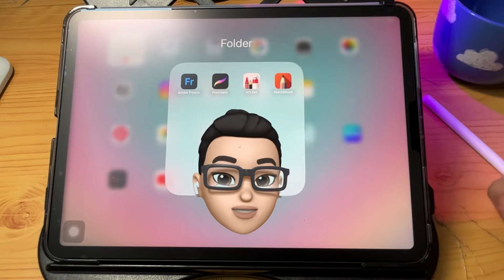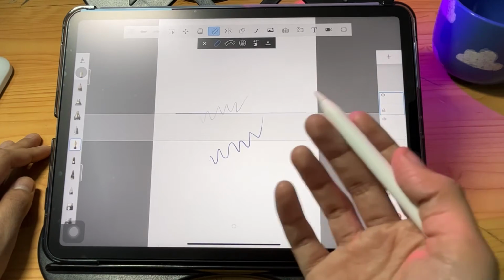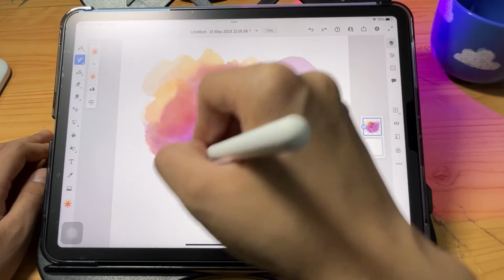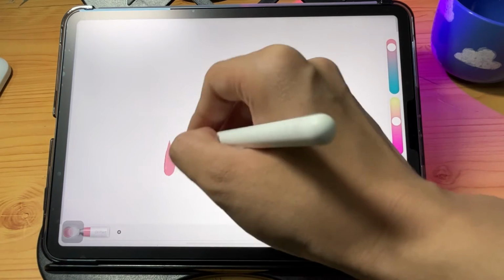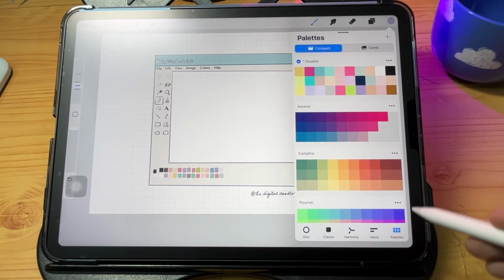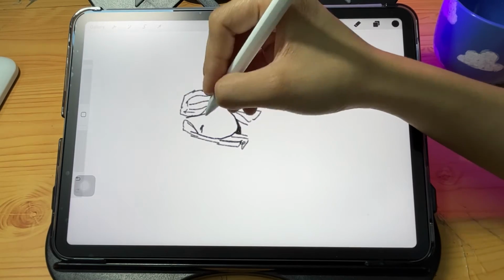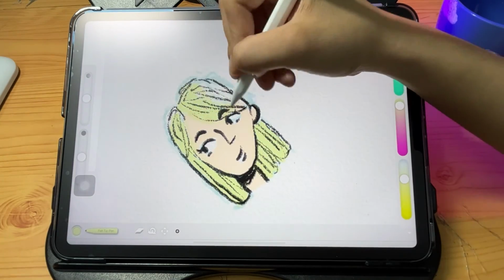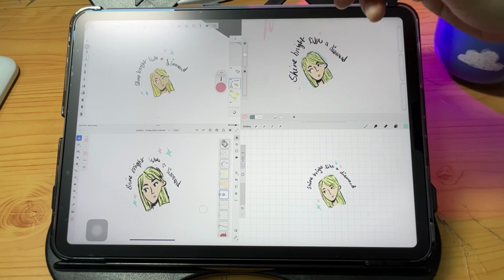Best Drawing Apps For iPad Best Paid & Free Digital Art Apps On iPad -Beginner & Pro Digital Artists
Learn How To Create Original Doodle Style Face Illustration On Your Own From Imagination Without The Need To Trace, In Procreate. While Developing Your Art Style In Just 20 Days! From Scratch To Comic Style Rendering! My Program👇

 In this video (Tags):
Best iPad Drawing Apps In 2023 | | The best drawing apps for iPad Pro 2023 | Apple Pencil Drawing Apps
Good Drawing Apps
Best Digital Art Apps For iPad | Best iPad For Procreate In 2023 • The Best Drawing Apps On iPad

Best painting apps for iPad. Good Drawing Apps